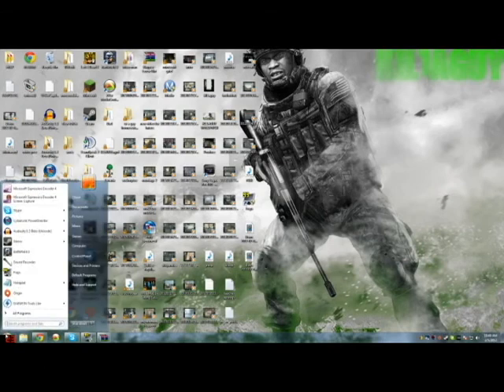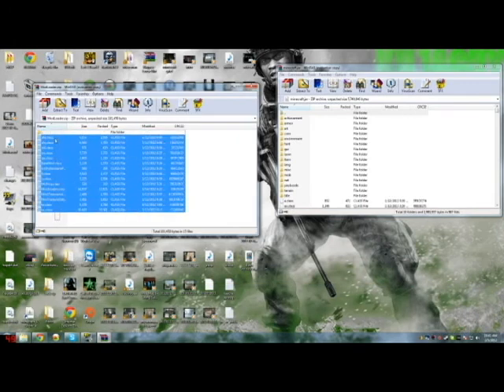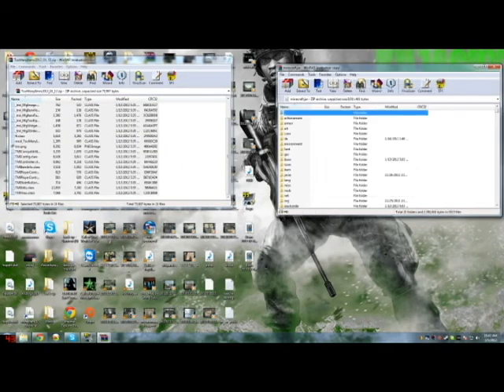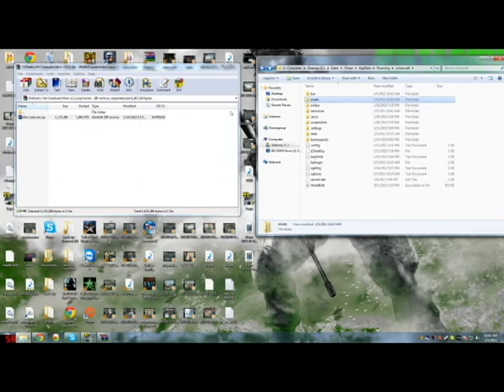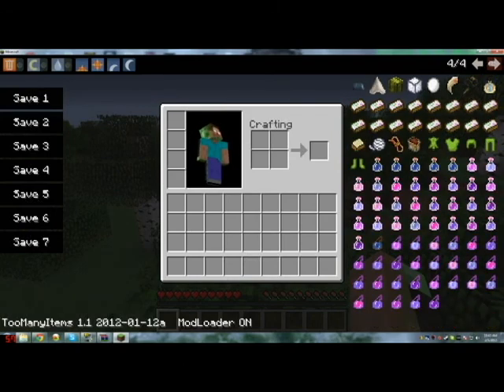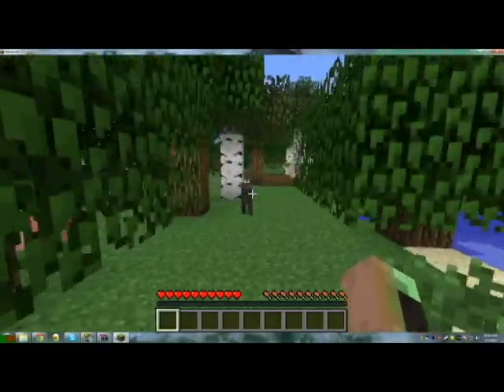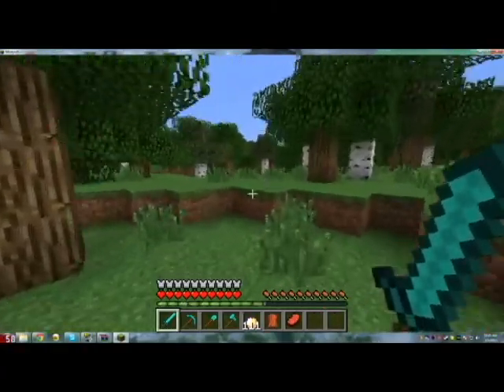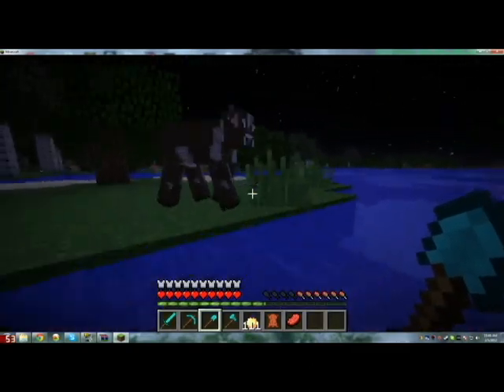minecraft how to download mo creature mod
mo creature mod